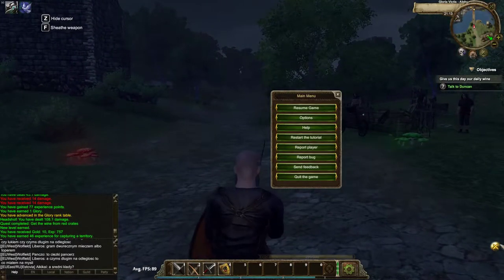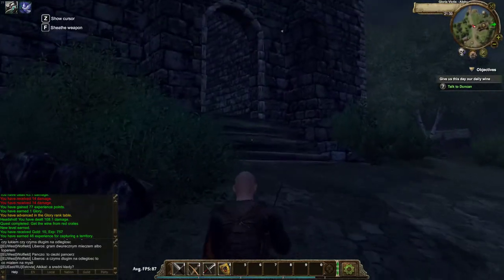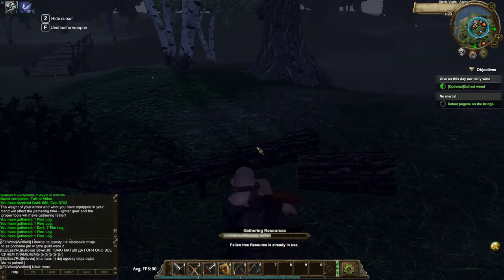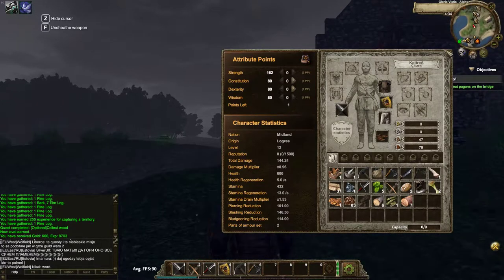Gloria Victis - Gameplay 1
Show some Gloria Victis gameplay and hope to get some more players trying out the game. I hope you all enjoy the video and have a good time.